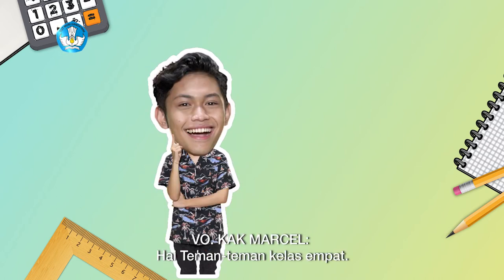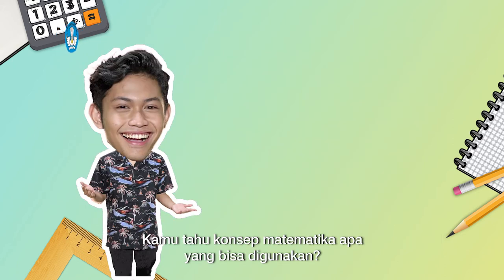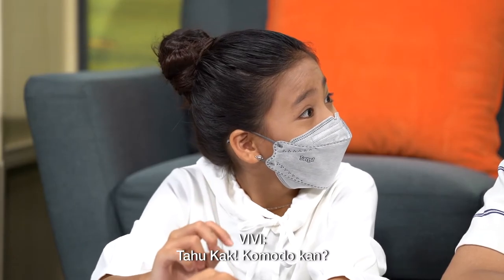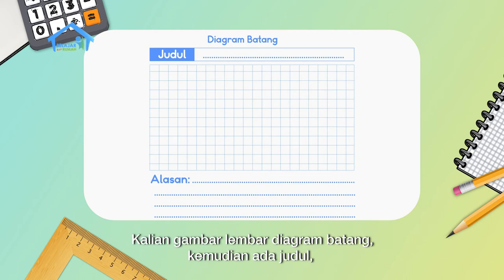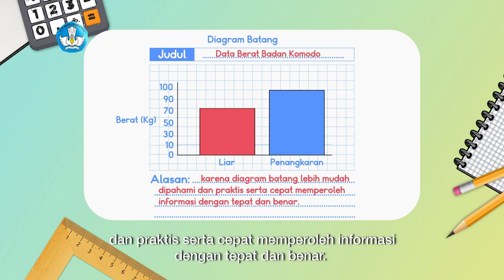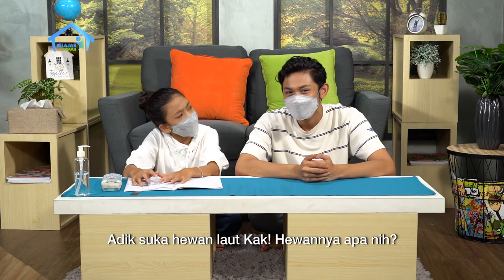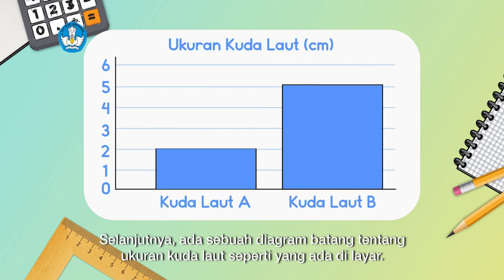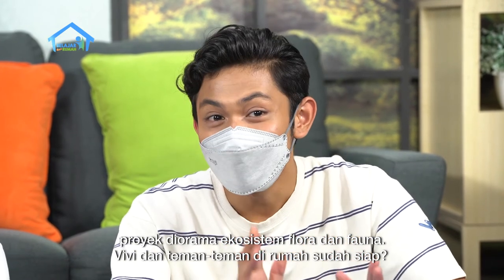BDR | SD Kelas IV | Episode 72 - Diorama Ekosistem Flora Fauna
Sinopsis

Ada yang istimewa hari ini. Kak Marcel mengajak Vivi membuat proyek diorama,  sajian pemandangan yang dibuat dalam ukuran kecil atau miniatur. Temanya, ekosistem flora dan fauna.  Untuk merencanakan jenis diorama tersebut, Vivi harus menggunakan diagram batang untuk tiap ekosistem flora atau fauna yang sudah dipelajari. Untuk melengkapi proyek tersebut, Kak Marcel membacakan buku “Kancha Si Badak” serta menjelaskan tentang konsep sudut pada daun payung yang hampir punah. Ternyata, matematika bisa digunakan dalam semua aspek kehidupan!